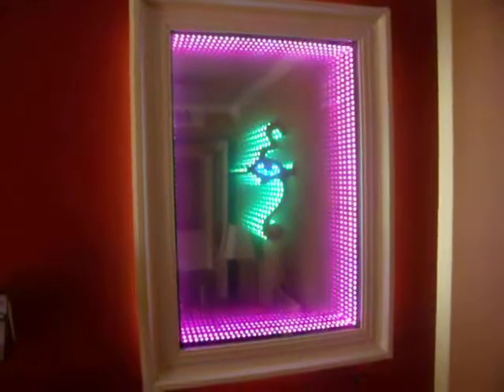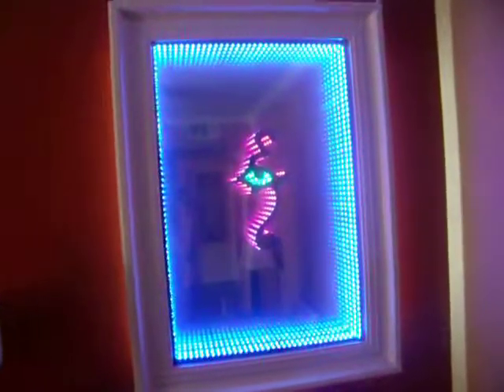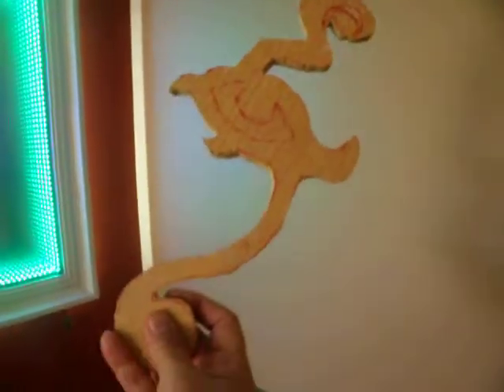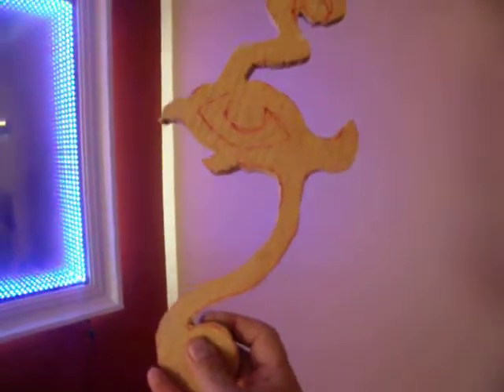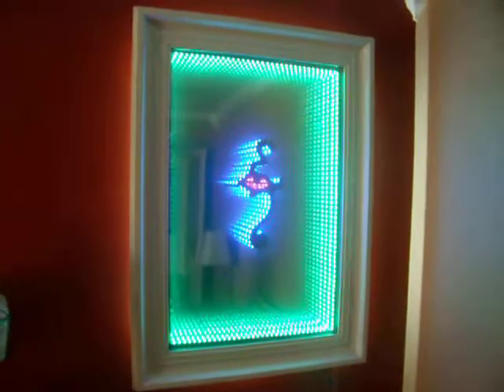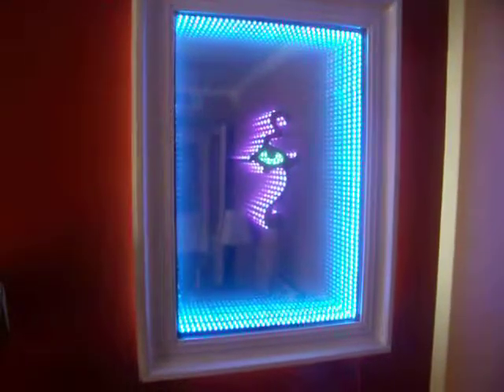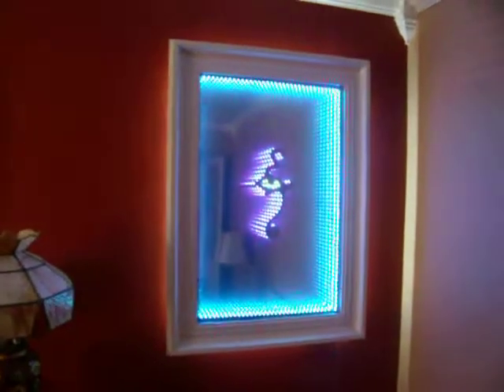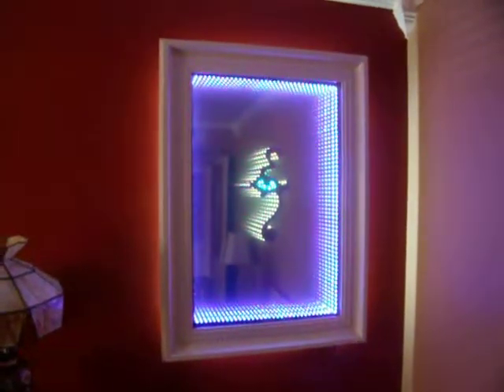Eye of Ra Infinity Mirror DIY suggestions- huge 2 by 3 feet project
1. Use middle stencil (working piece)  - as Eye of Ra
2. USE RGB to RGB for frame, swap R with B for Body and swap G with R for Eye
3. Use regular white 12V LED to sub light the frame